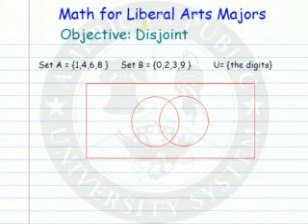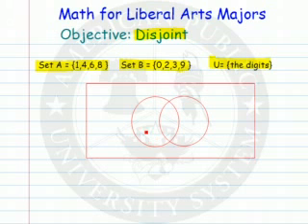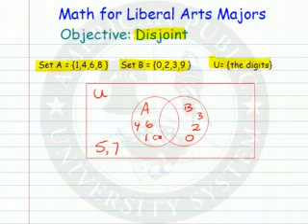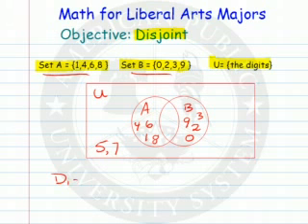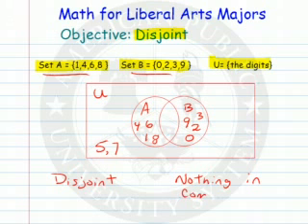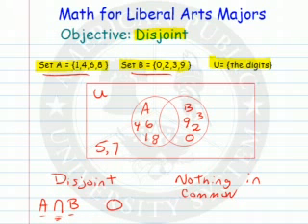Disjoint Sets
Learn what disjoint sets are.